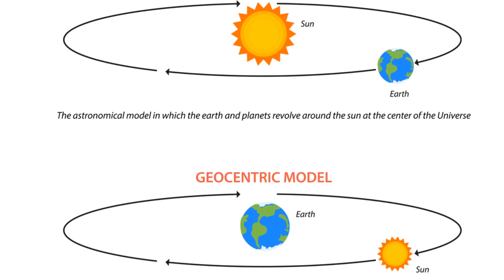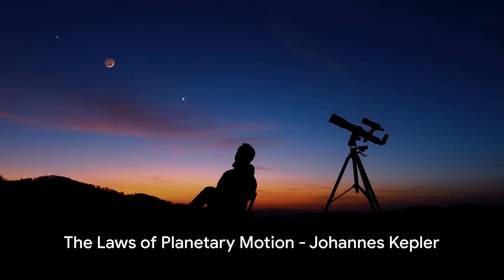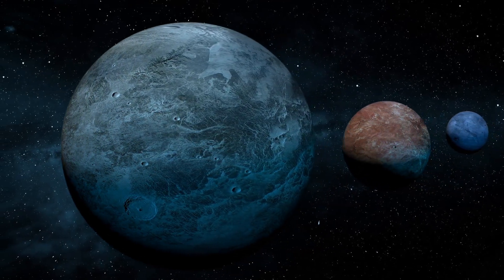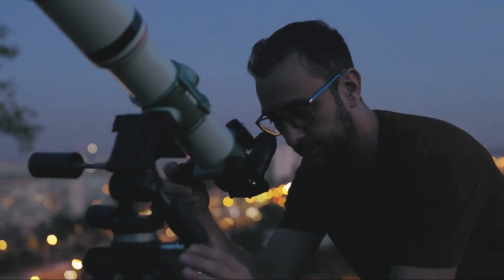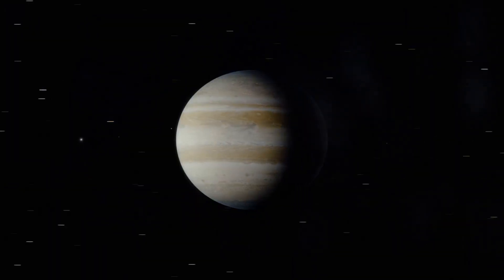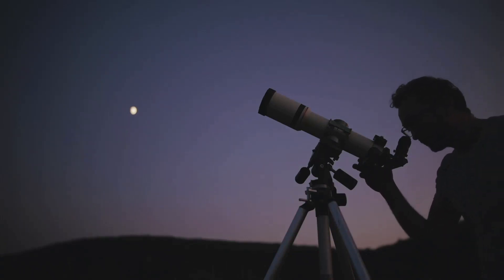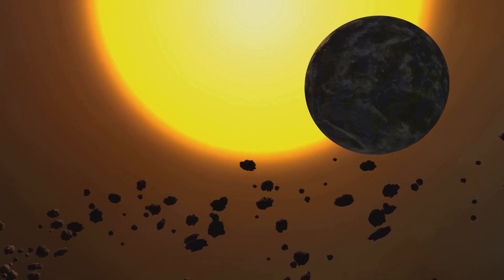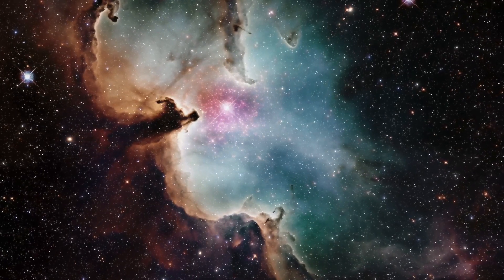Stargazers: Top 5 Astronomers Who Shaped Our Universe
In this thought-provoking video, we delve into the fascinating world of astronomy by honoring the top 5 most influential astronomers in history. Join us as we explore their groundbreaking discoveries that have profoundly shaped our understanding of the universe. From Galileo Galilei's revolutionary observations to Isaac Newton's laws of motion and gravity, these extraordinary minds have left an indelible mark on scientific knowledge. Don't miss this chance to gain a deeper appreciation for their contributions and unlock the secrets of our cosmic existence.

OUTLINE:

00:00:00 The Cosmic Question
00:00:29 The Father of Astronomy - Nicolaus Copernicus
00:01:51 The Laws of Planetary Motion - Johannes Kepler
00:02:46 The Telescope and the Moons of Jupiter - Galileo Galilei
00:04:08 The Law of Universal Gravitation - Sir Isaac Newton
00:05:37 The Expansion of the Universe - Edwin Hubble